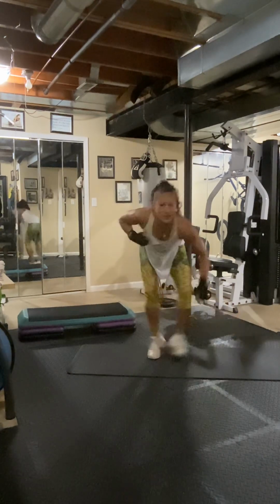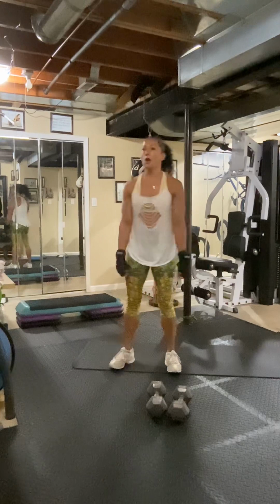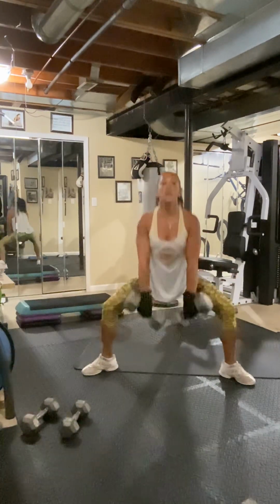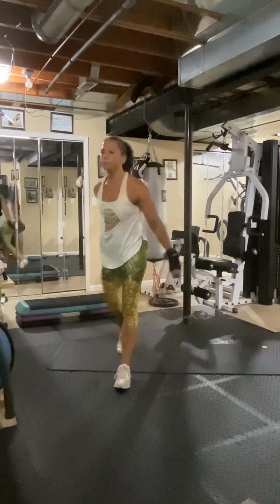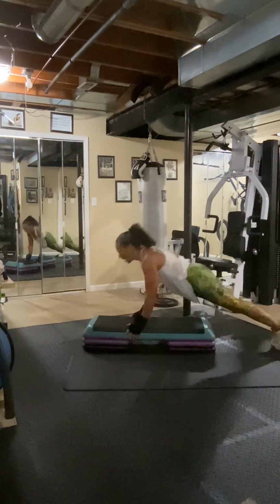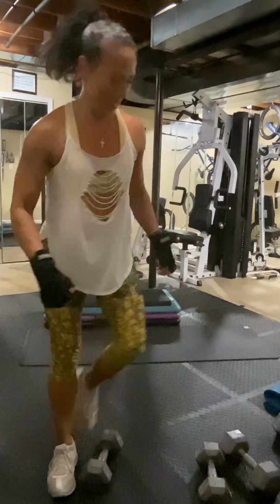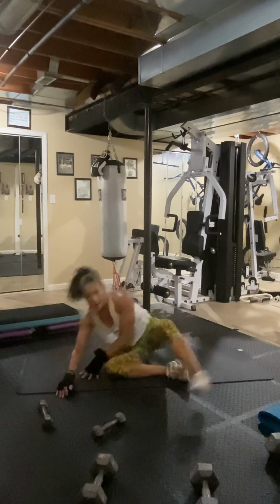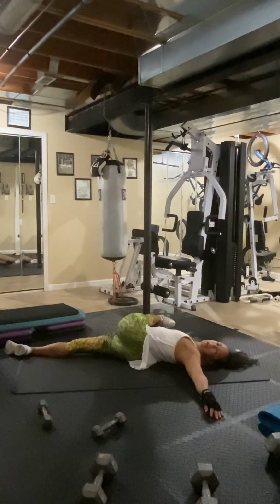METABOLIC MASH UP💪🏼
STRENGTH COUPLES(20 min), WEIGHTED BOXING-CORE🥊(8 min), STEP UPPER AND BURPEES REPS💦 (15 min), CORE 💥(12 min)